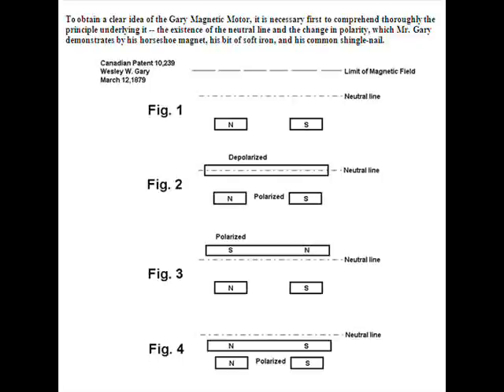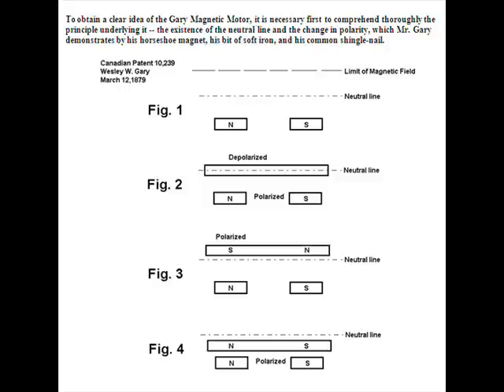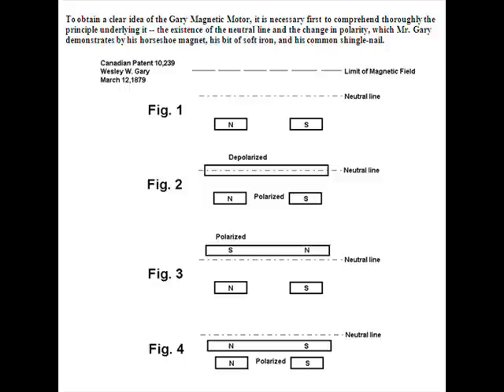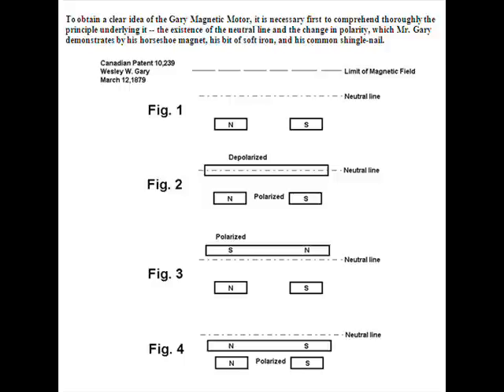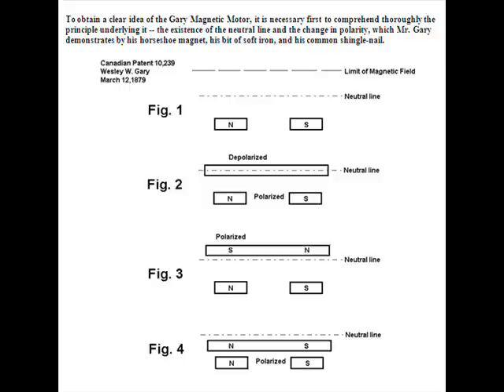gary magnetic motor - explained anthony karam 12-12-12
gary-magnet motor explained structure function